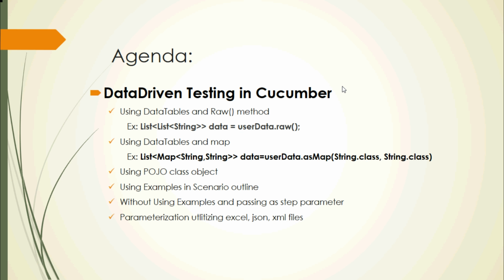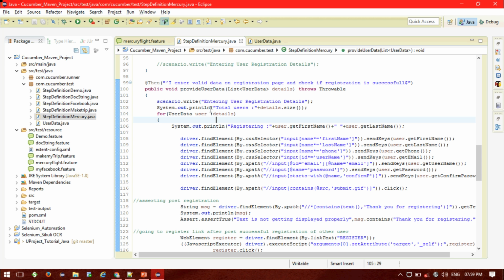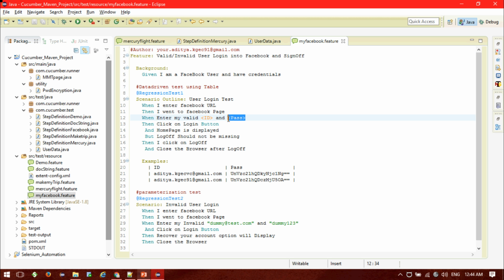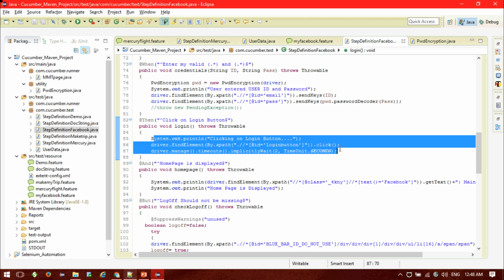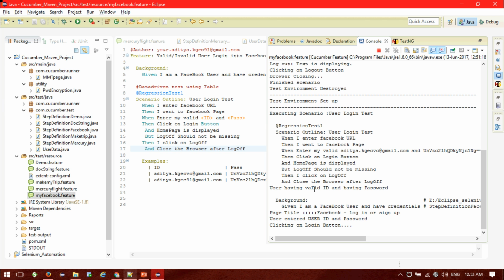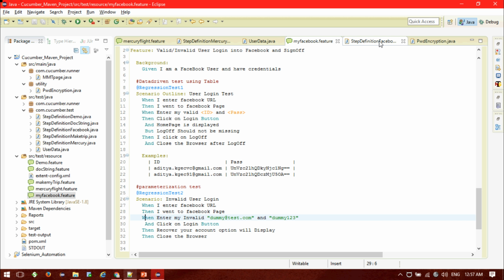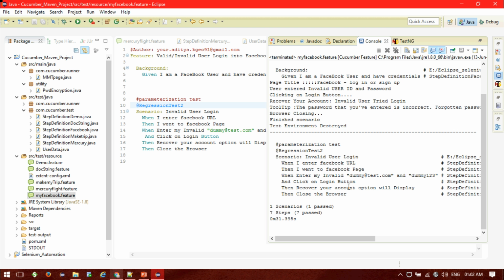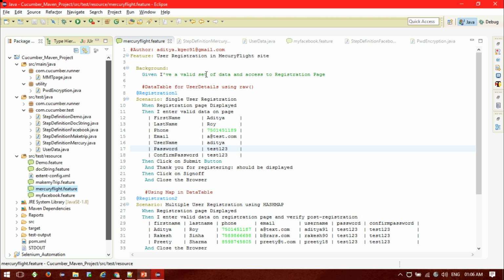Cucumber Data Driven Testing 5 ways using POJO class | Scenario Outline | Step params part2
Understand data driven testing in cucumber using POJO class object | Examples keyword in scenario outline | passing data as step parameters.

Cucumber selenium tutorials
Data-driven test in Cucumber
Cucumber using POJO class object
Examples in cucumber
Scenario outline in cucumber
Data driven in cucumber
How to use data driven test in cucumber